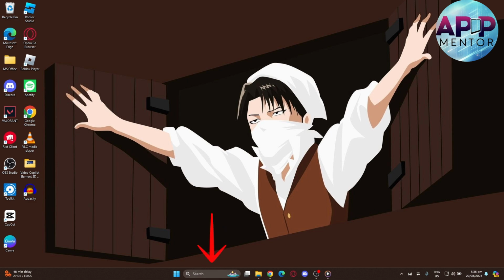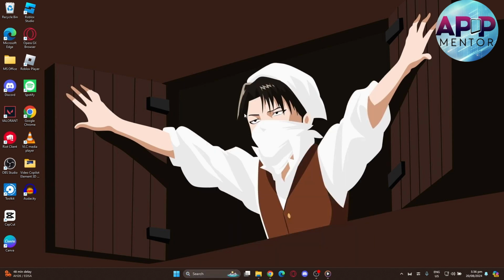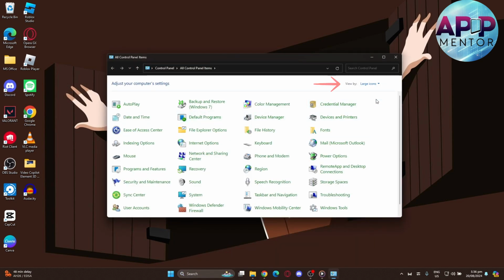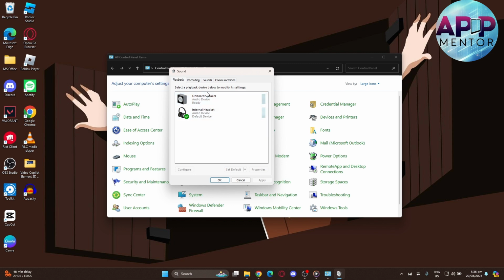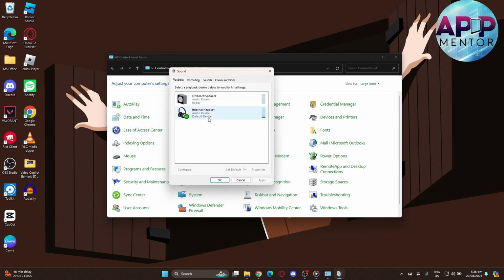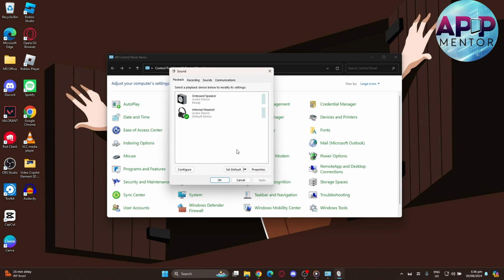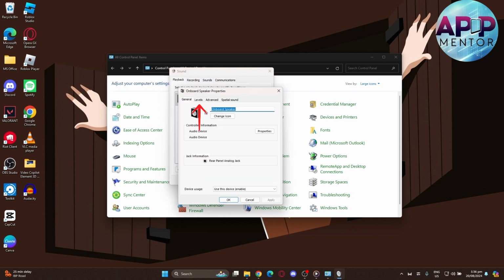How to Fix YouTube No Sound on PC (2026 Updated)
Learn how to fix YouTube no sound issues on your PC in this video. I’ll guide you through troubleshooting steps to get your audio working again. Follow this easy tutorial to resolve sound problems and enjoy your videos!